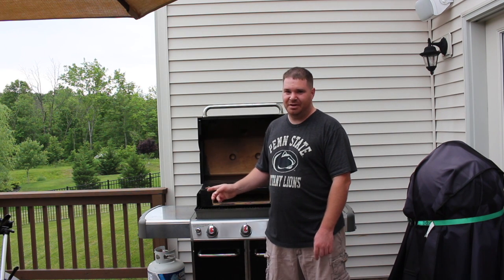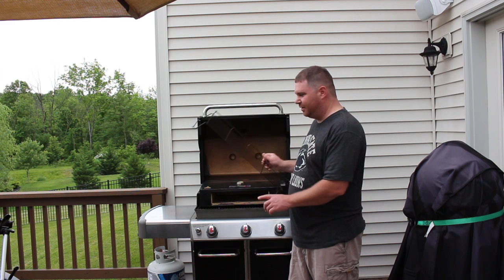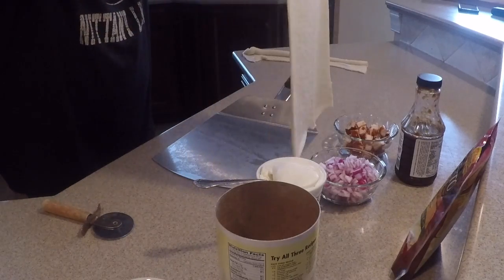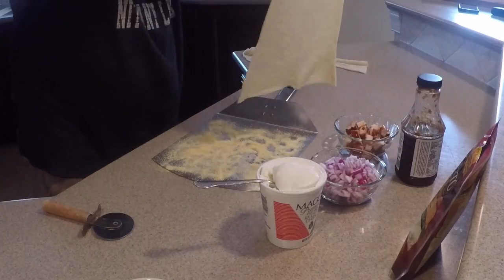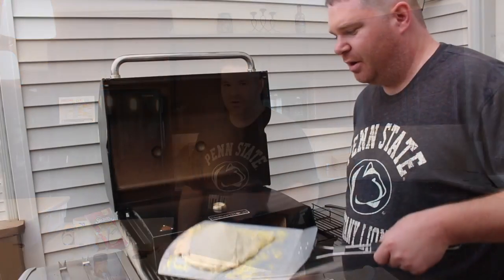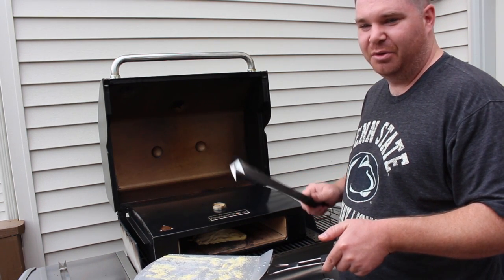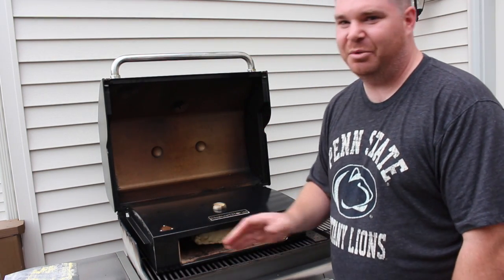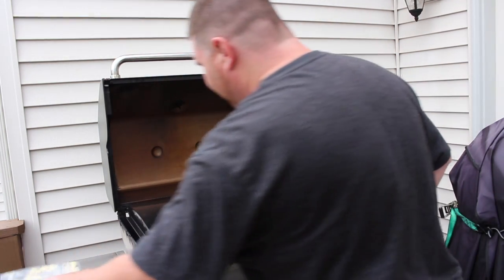Barbecue Chicken Calzone on the Bakerstone pizza oven! Using Pillsbury pizza dough! Dinner made Easy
Struggling to find something to do with your leftover barbecue? Barbecue Chicken Calzone to the rescue! With Pillsbury pizza dough this is dinner made easy!  Use the Bakerstone Pizza Oven on your Weber Genesis gas grill to make a tasty and quick dinner treat! Cooking made easy and fun!

In this video I show you how to setup your grill for the Bakerstone, explain the process of making a pizza in the Bakerstone. As well as showing you how to make this awesome calzone with some Dimples BBQ sauce!

Recipe:
Pillsbury pizza dough (Thin Crust)
Red union diced
Chicken leftovers
Dimples Barbecue Sauce (Or your sauce of choice)
Ricotta cheese

Below are some links to find the products used in this video:

BakerStone Pizza Oven
Cuisinart Pizza Spinners
Etekcity Laser IR Thermometer
Pizza Peel
Killer Hogs Rub